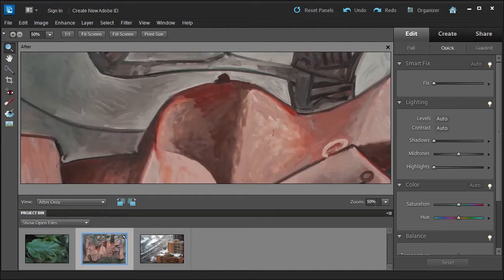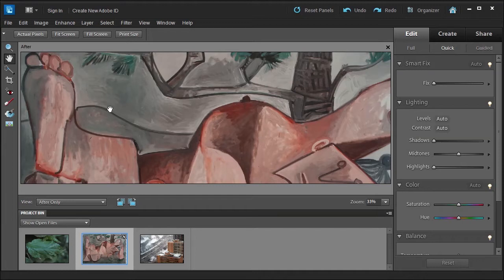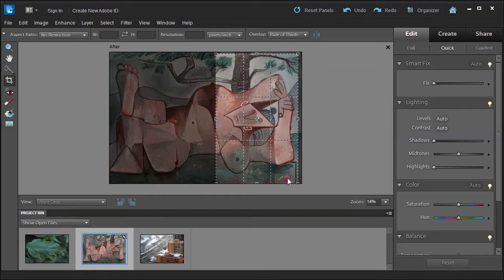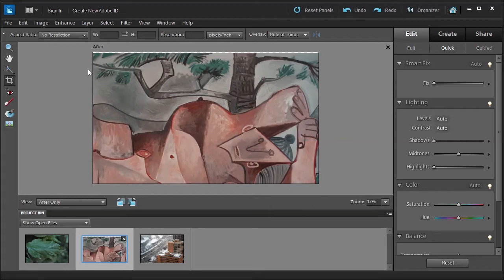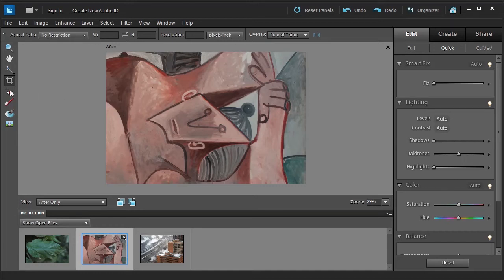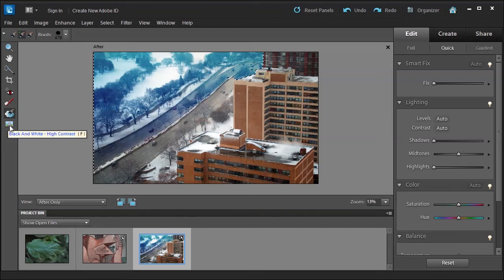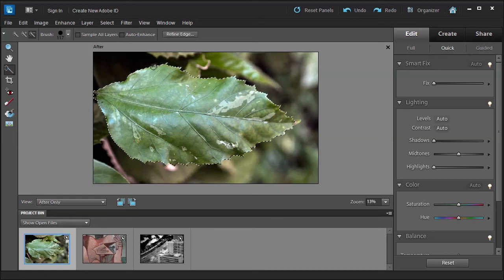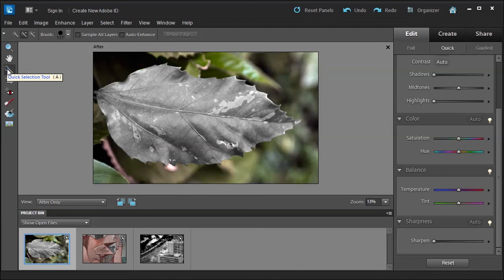Quick Edit Tools with Adobe Photoshop Elements 10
Learn how to use the tools from zoom, hand, crop, high contrast b/w, and quick selection in quick edits of Adobe Photoshop Elements 10.